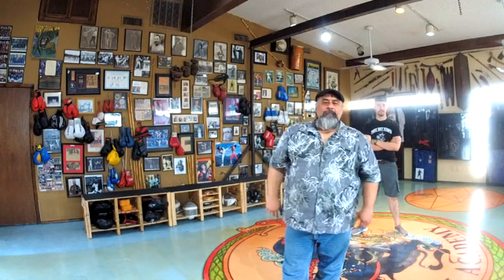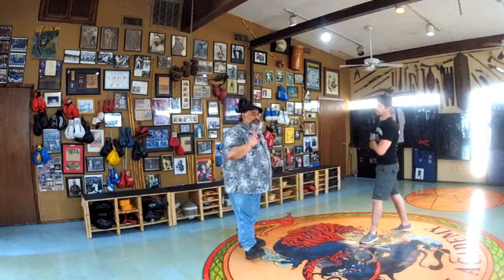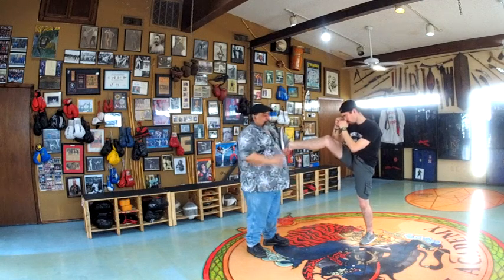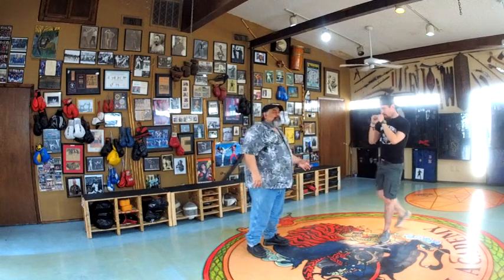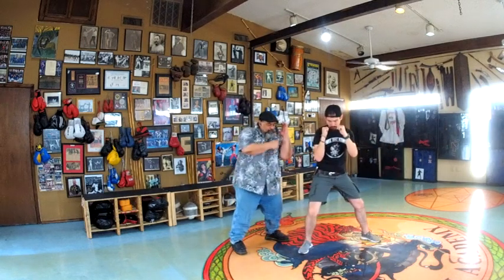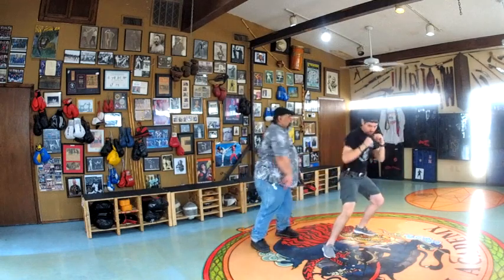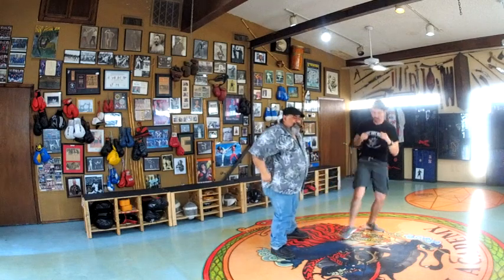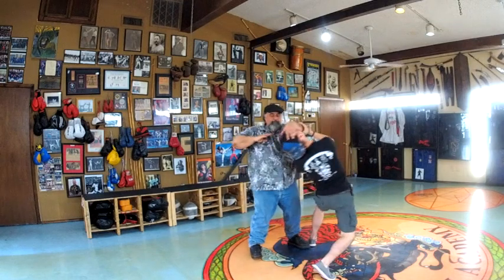Professeur Buitron 19th training in DANSE DE RUE SAVATE COVID-19 lockdown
DANSE DE RUE SAVATE COVID-19 lockdown training:

Within Savate Danse de Rue you have to realize that basics are needed in their trained upon daily. Many search to learn how to fight but stop training when they're emphasized to learn the basics.

I understand that developing fundamentals with correct form in order to achieve Intermediate and eventually Advanced Techniques is hard.

Here is where you separate those are just want to play and those who want to do.

These fundamentals cross the lines between a combative situation in the street and their usages inside the ring.

Nonetheless their training needs to be repetitive not ones a year.

Here is where you see the separation between those that are serious and those that are not.

When learning Savate Danse de Rue, those that are not serious will quickly be weeded out.

This is seen in the salles of Savate Boxe Francaise even more. Where you uma e classes of 20 or 30 individuals but will have 1 or 2 competitors.

And eventually the serious savateurs will stay while the mon serious will leave.

This is the pondering point since my main concern is building those serious enough to learn, appreciate and teach.

Peace.
Professeur Buitron.